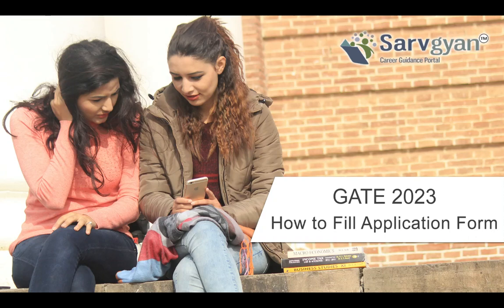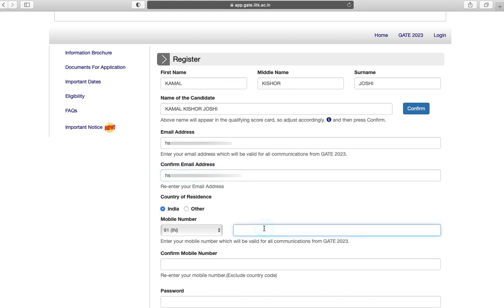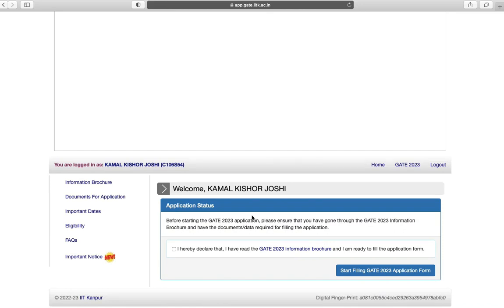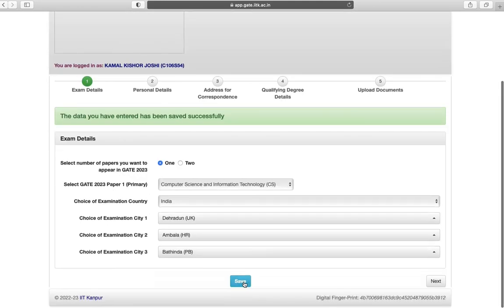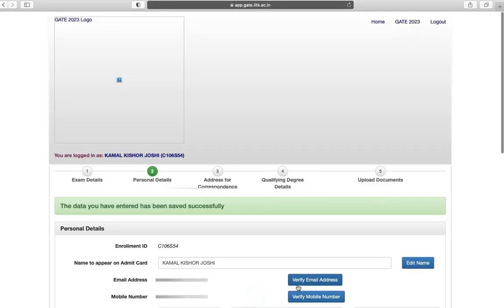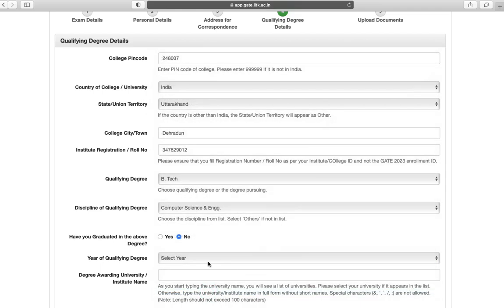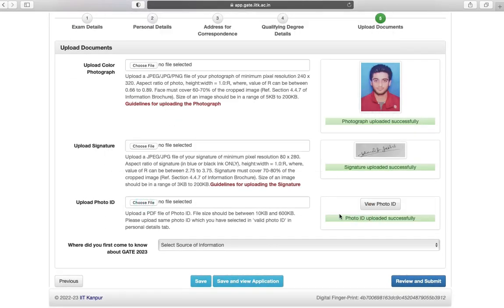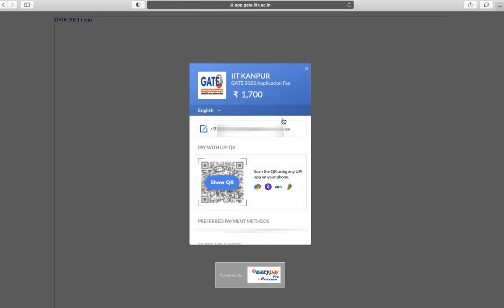GATE 2023 Application Form, Registration Details | How to Fill Guide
GATE is a national-level engineering entrance examination for M.Tech/M.Arch/M.Sc (IT) courses.

Interested candidates can get admission into M.Tech/M.Sc in engineering/technology/architecture and P.hD in relevant branches of science through this exam. The exam is conducted in online (computer-based) mode.

GATE 2023 Application form is available from 30 August 2022. Check how to Apply for GATE 2023 with step-by-step detailed procedure.